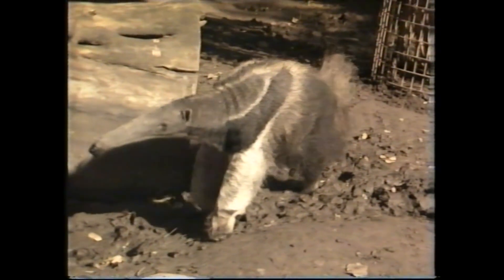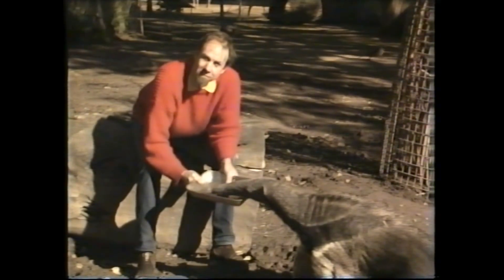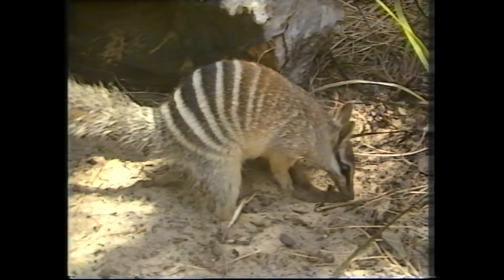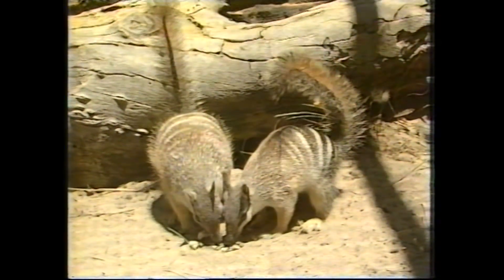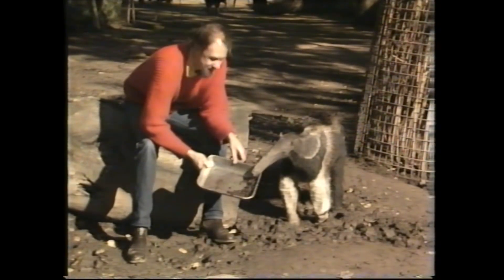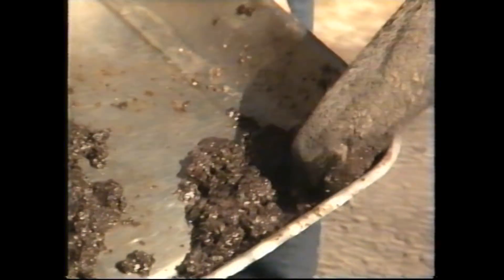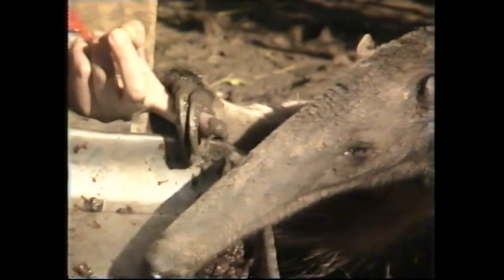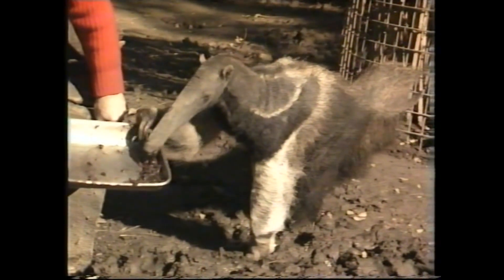A nose for termites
Evolution shapes animals according to their habitats and behaviours so it isn't surprising that very different kinds of animals may share some similarities if they do the same thing. Rob gets close to a few to show how a diet of termites has formed some very distantly related mammals.